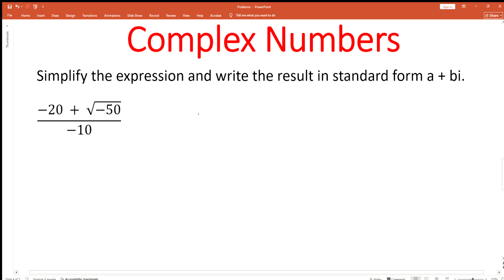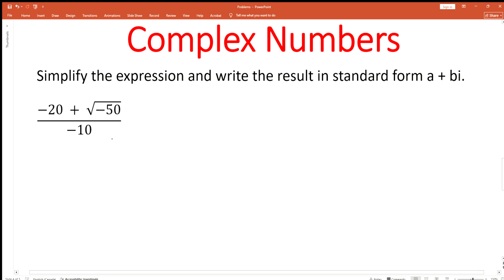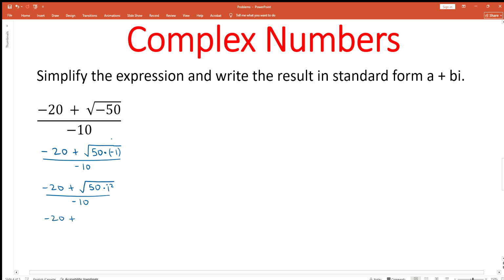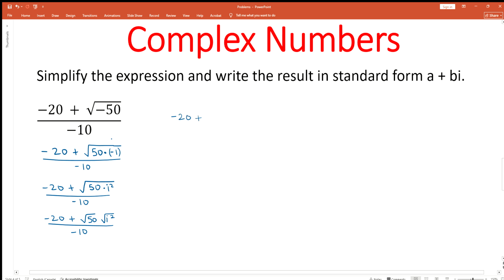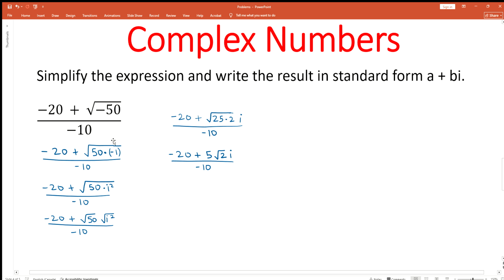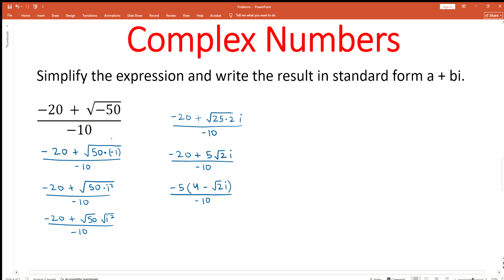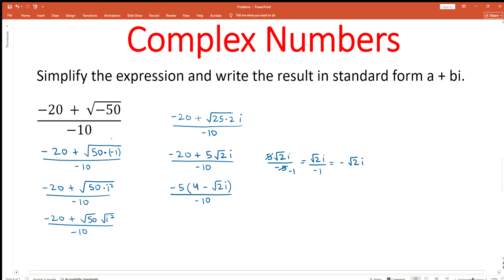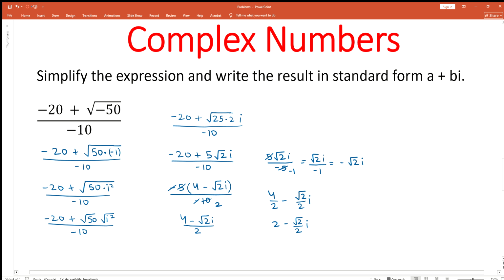Simplify The Expression & Write It In Standard Form a + bi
In this video, I share with you steps for using concepts of complex numbers in standard form to solve the problem. Simplify the expression and write it in standard form a + bi.